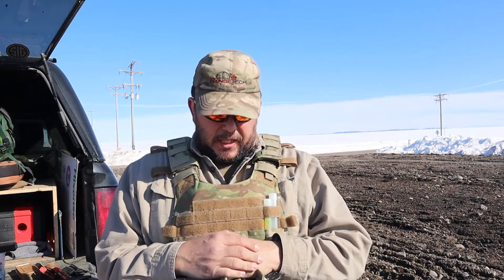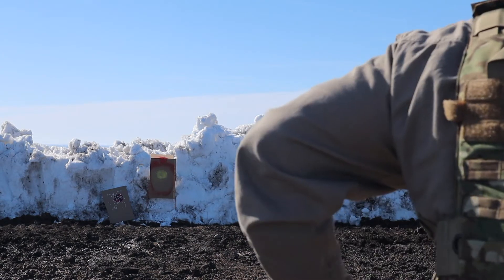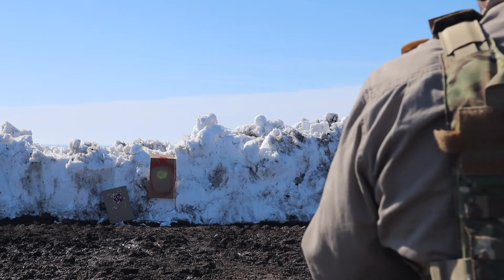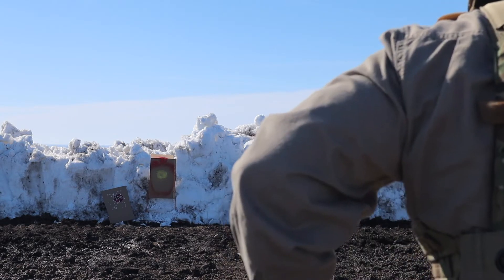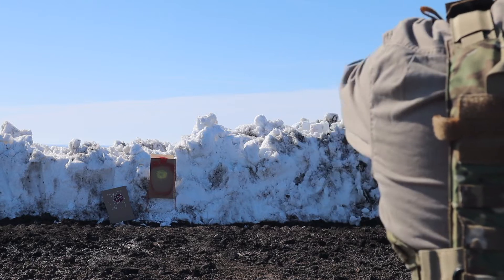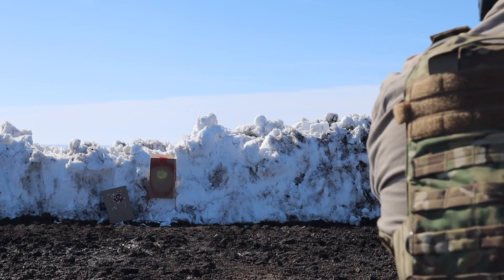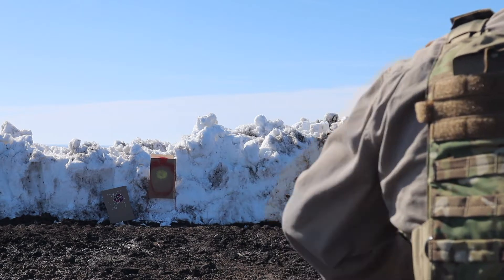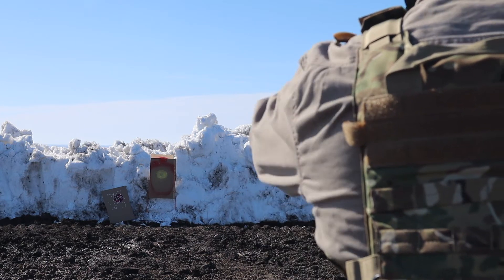Condor Plate Carrier with Shot Stop level 3+ plates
1145m with the Lewis Machine and Tool Close Quarters Battle rifle

Firearm Training Courses for civilivians

With trouble around the corner everyone can use a little bit of protection.
ShotStop plates are bar none the best, with a 15 year life and stopping power well beyond its rating.

My plate carrier set up with ShotStop level 3+ PS plates. I keep it pretty simple.

Best knife instructor on the planet Long-range shooting, scopes, precision rifles, long range shooting courses, firearm training, long range rifle training, military, law enforcement information for citizens, government, law enforcement and military needing important information on these topics.
Kestrel Applied Ballistics
Kestrel 5700X
Kestrel 5700 Elite
Leupold Scopes
Eberlestock Backpacks
TriggerTech Triggers
LMT Defense Rifles
Mission Silencers